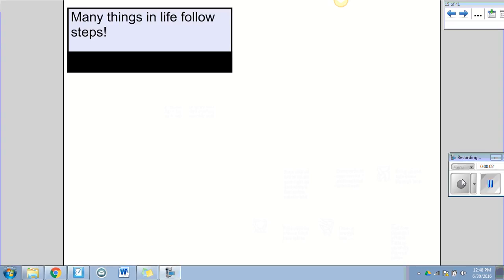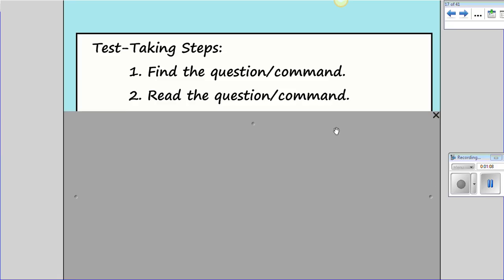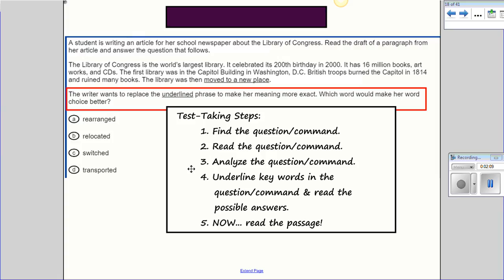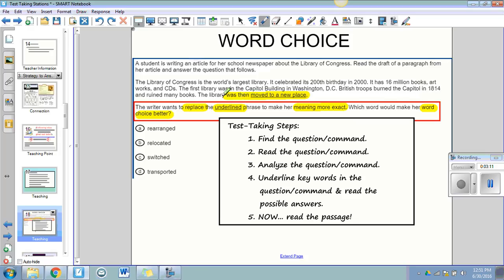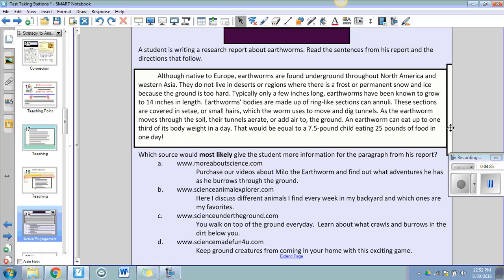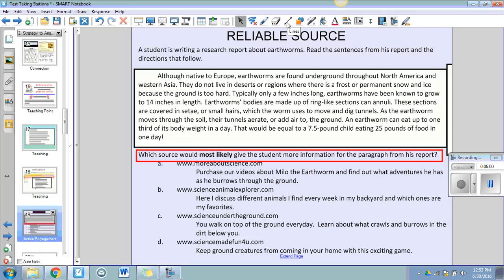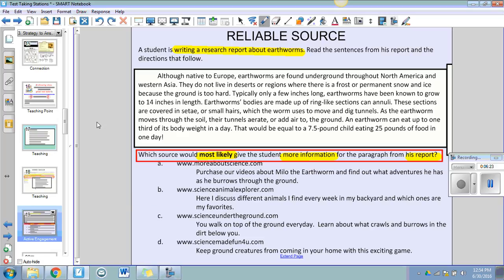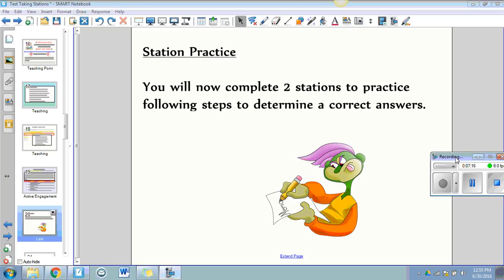Lesson 3- Strategy to Answer Questions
Follow these steps to answer questions on a test.